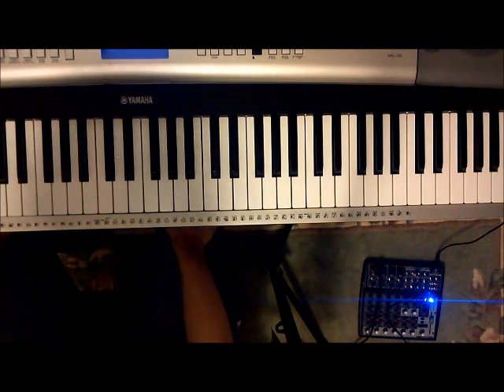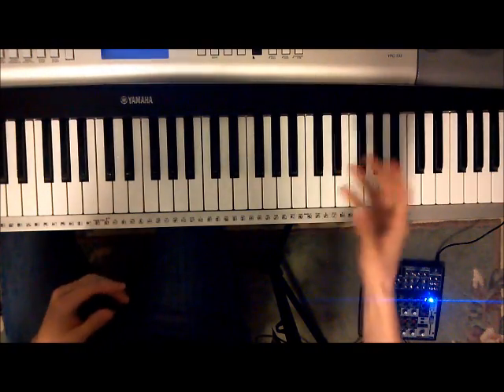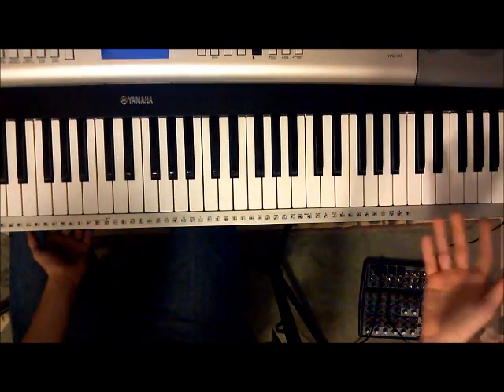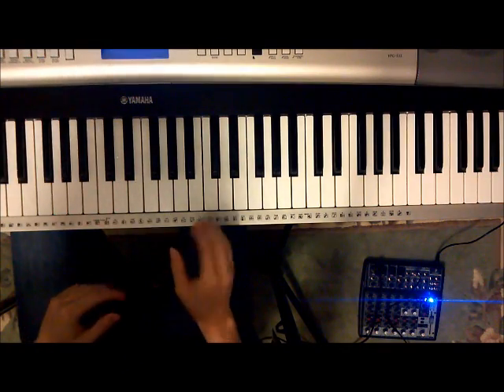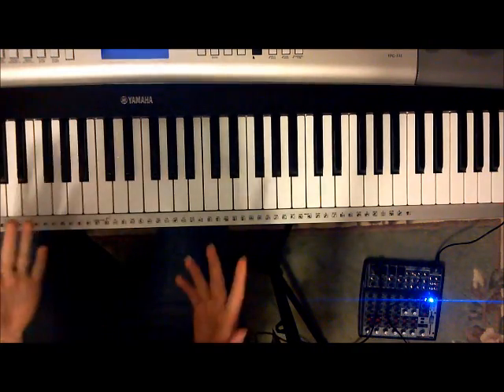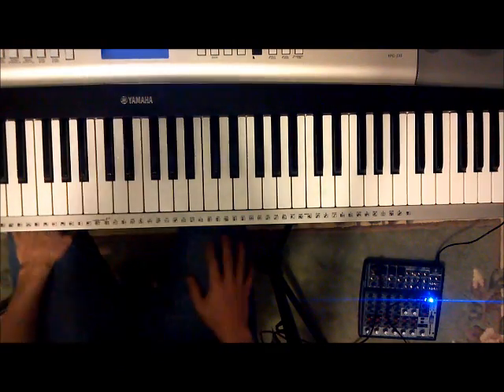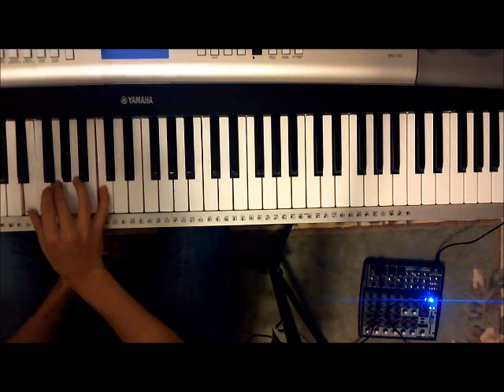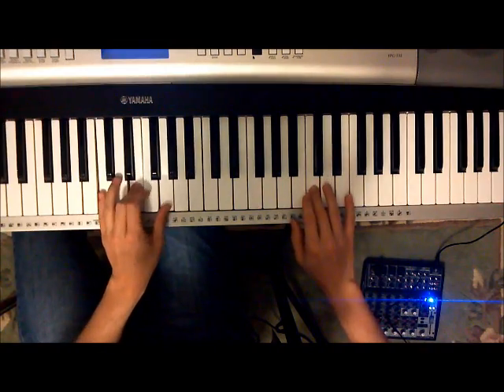Yume Nikki Theme Tutorial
PLEASE READ: I am not a piano player, I am a classical guitarist. Please forgive me poor posture/playing position. Also this is my first tutorial so forgive me if I'm nervous, and please give constructive criticism!

This video was requested by Likehundparken, so I hope it helps them! :)